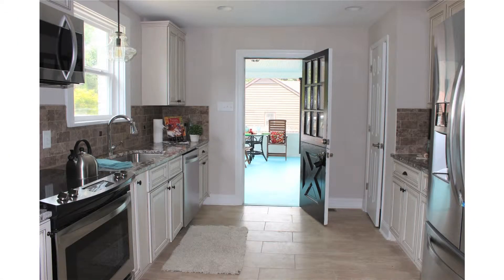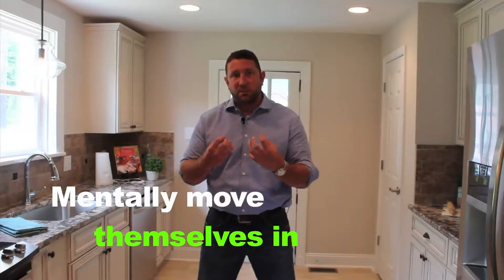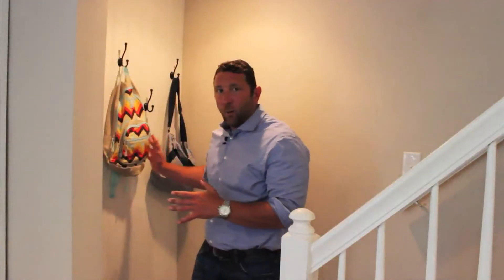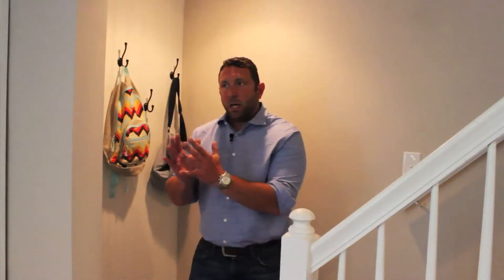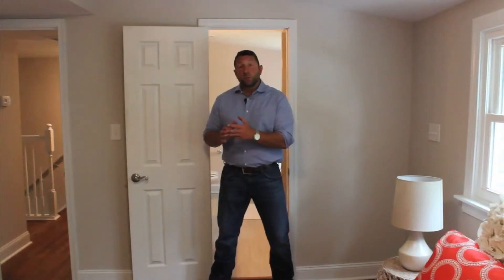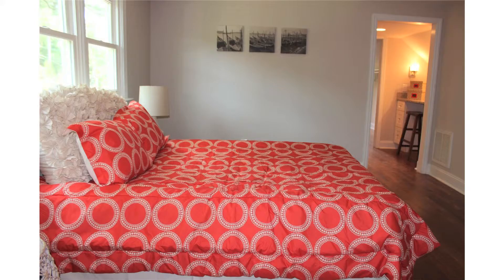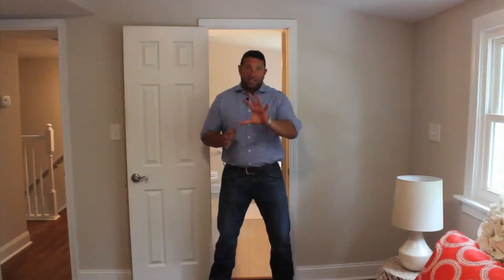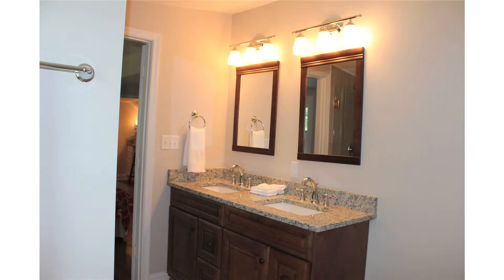Flippin Fridays! Back at West Club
Frank is now showing the house as "Market Ready"